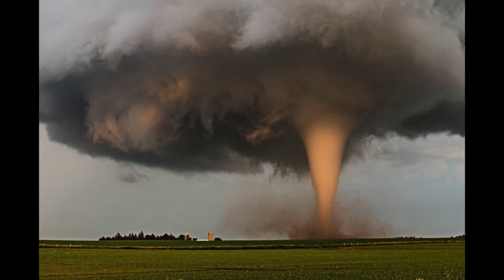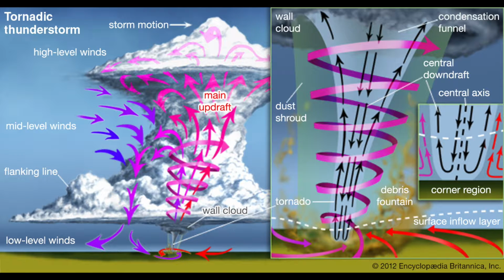USC Young Scientists Program: Special Education (SPED) - Spring Semester - Week 3: Tornadoes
USC Young Scientists Program: SPED - Week 3: Tornadoes
The USC Young Scientists Program is dedicated to bringing science education to LAUSD schools in the area and to ignite children's curiosity in various fields of science. Due to the pandemic, we have created virtual science videos for students.

This week, we will be learning about tornadoes with a demo involving Mason jars and water!

We shall also be featuring non-dominant scientists such as women, and BIPOC individuals that you may or may not have heard of that relate to the science being featured. The scientist being featured here is June Bacon-Bercey. Bacon-Bercey was a meteorologist who worked to understand nuclear bombs and encouraged many people of color to pursue the field of science.

Video created by Sabrina Mir

NGSS Essential Standards and Clarifying Objectives:
3-ESS2-1. Represent data in tables and graphical displays to describe typical weather conditions expected during a particular season. [Clarification Statement: Examples of data could include average temperature, precipitation, and wind direction.] [Assessment Boundary: Assessment of graphical displays is limited to pictographs and bar graphs. Assessment does not include climate change.]
3-ESS2-2. Obtain and combine information to describe climates in different regions of the world.

Programa de Jóvenes Científicos de la USC: SPED - Semana 3: Tornados
El Programa de Jóvenes Científicos de la USC se dedica a llevar la educación científica a las escuelas del LAUSD en el área y a encender la curiosidad de los niños en varios campos de la ciencia. Debido a la pandemia, hemos creado videos de ciencia virtual para estudiantes.

¡Esta semana, aprenderemos sobre tornados con una demostración de frascos Mason y agua!

También presentaremos científicos no dominantes, como mujeres, y personas de BIPOC de las que puede que haya oído hablar o no que se relacionen con la ciencia que se presenta. El científico que se presenta aquí es June Bacon-Bercey. Bacon-Bercey fue un meteorólogo que trabajó para comprender las bombas nucleares y alentó a muchas personas de color a dedicarse al campo de la ciencia.

Video creado por Sabrina Mir

Estándares esenciales de NGSS y objetivos aclaratorios:
3-ESS2-1. Represente datos en tablas y visualizaciones gráficas para describir las condiciones climáticas típicas que se esperan durante una temporada en particular. [Declaración aclaratoria: los ejemplos de datos podrían incluir la temperatura promedio, la precipitación y la dirección del viento.] [Límite de evaluación: la evaluación de las presentaciones gráficas se limita a pictografías y gráficos de barras. La evaluación no incluye el cambio climático.]
3-ESS2-2. Obtenga y combine información para describir climas en diferentes regiones del mundo.